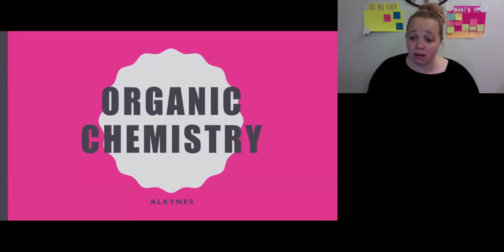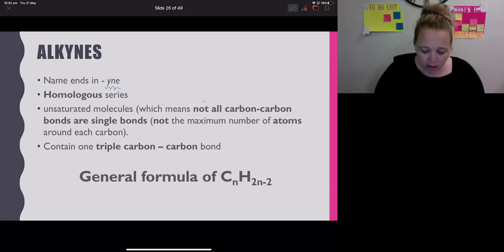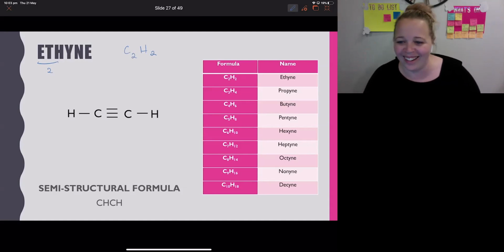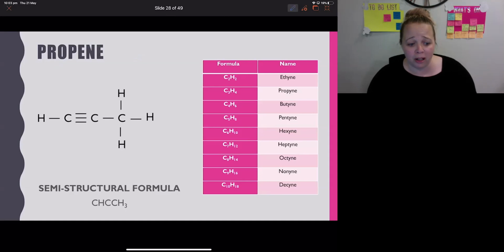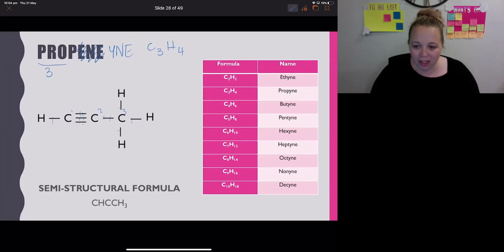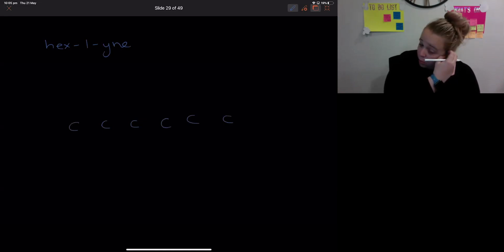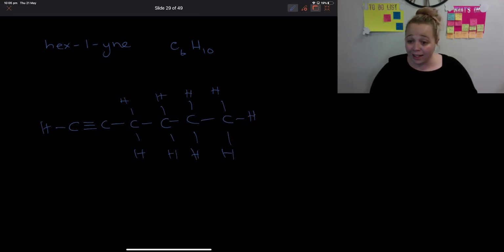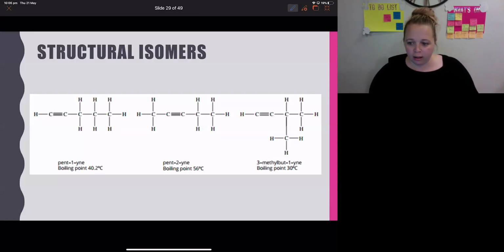U1 AOS 2 Alkynes